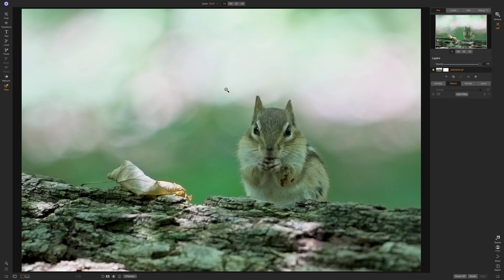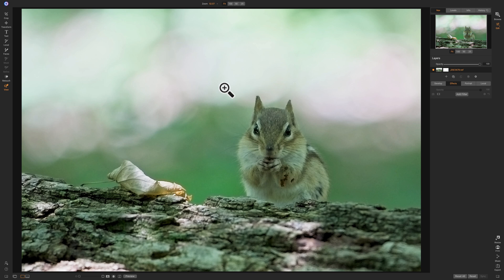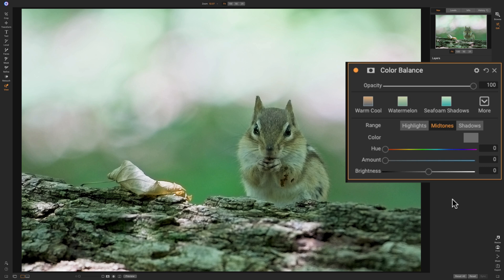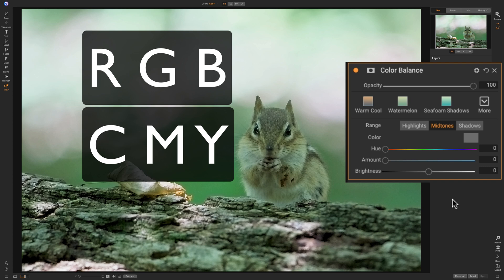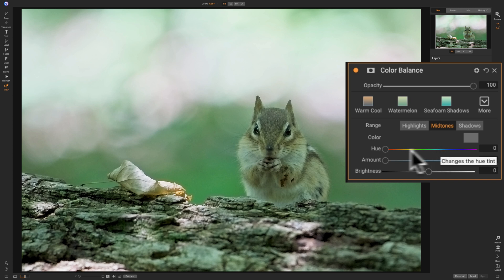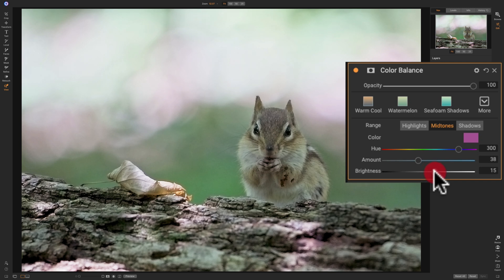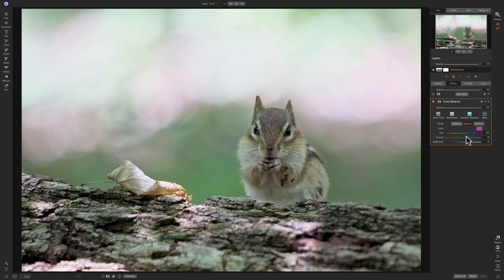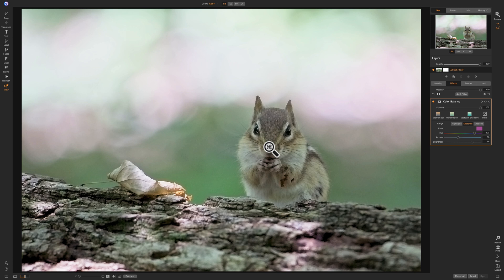EASILY Remove that NASTY Color Cast!! (On1 Photo RAW 2020)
In this video, I demonstrate how you can use the new Color Balance filter that is in On1 Photo RAW 2020 to remove an image with a disgusting color cast.

On1 Photo RAW 2020 isn't out yet but you can download a free beta version of the software. Grab your copy here:

At the top of that page you'll see a link for the presale -- you can save quite a bit of money if you purchase it during this sale.

Handheld
Manual mode with auto-iso
Spot metering - metered on the chipmunk
Single point focus - focused on the chipmunk
1/250sec, F5.6, iso: 2200 at 500mm

My recommended gear list